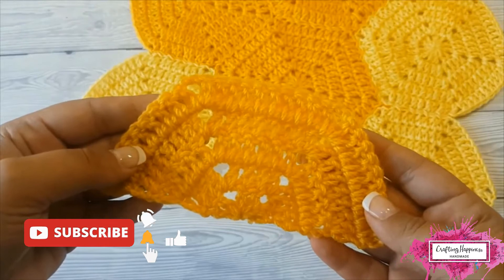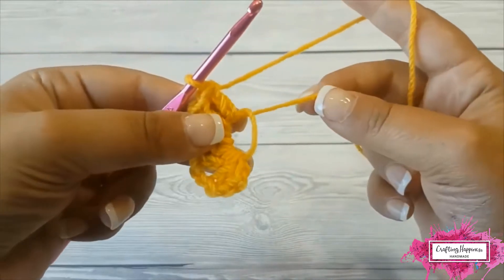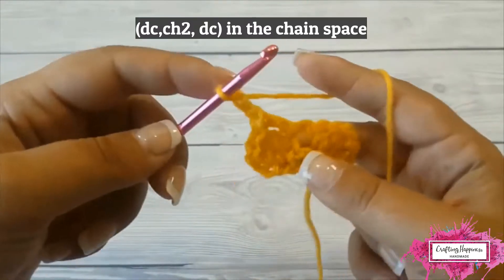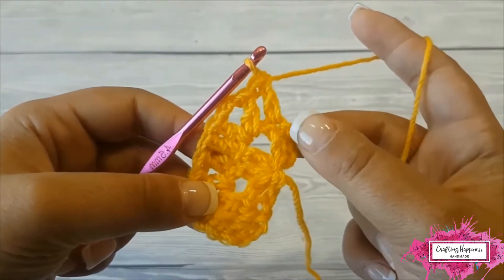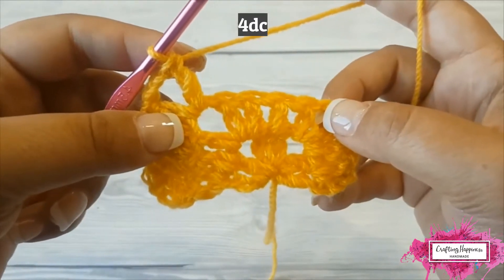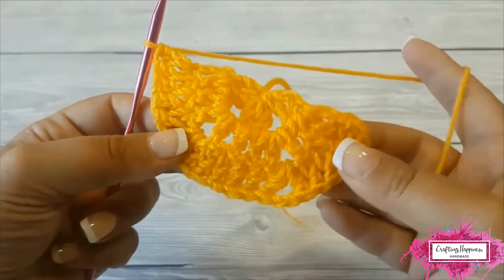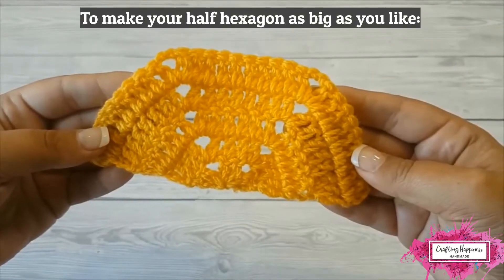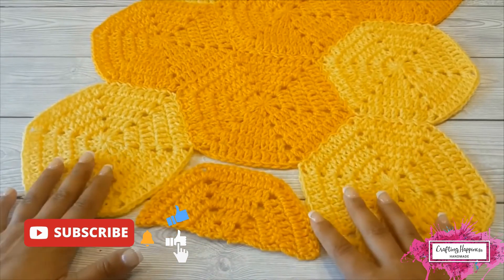Half Solid Hexagon Squared Half EASY FOR BEGINNERS (LEFT HANDED) Crafting Happiness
Half Solid Hexagon - Squared Half EASY FOR BEGINNERS by Crafting Happiness. Learn how to crochet a Half Solid Hexagon - Squared Half with this easy step by step video tutorial.

The Half Solid Hexagon - Squared Half is an easy video tutorial that will show you how to crochet the squared version of a half solid hexagon. I will show you how to make your squared half solid hexagon as big as you like by following a simple pattern.

This will also show how to fill in gaps between hexagons.

TIMESTAMPS

0:00 Half Solid Hexagon - Squared Half EASY FOR BEGINNERS | Crafting Happiness
0:48 Row 1
1:29 Row 2
2:47 Row 3
4:17 Row 4
6:13 Row 5
7:29 Pattern repeats to make your half hexie as big as you like
7:54 What's coming next to Crafting Happiness Youtube Channel

SIMILAR VIDEOS

WHERE TO FIND ME If you are looking for quick and easy tutorials for crochet stitches and patterns for beginners that you can use to crochet baby blankets, afghans, scarves, amigurumi toys and more, you are in the right place.

Happy Crocheting!